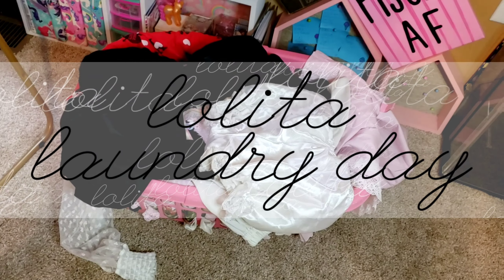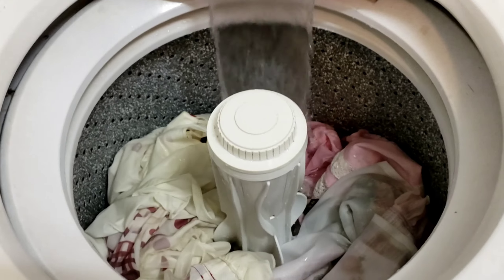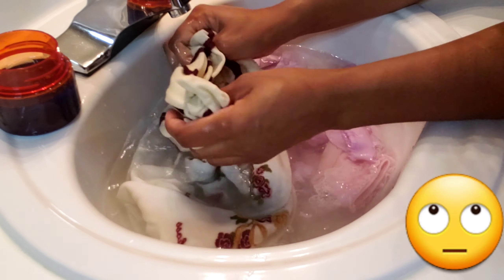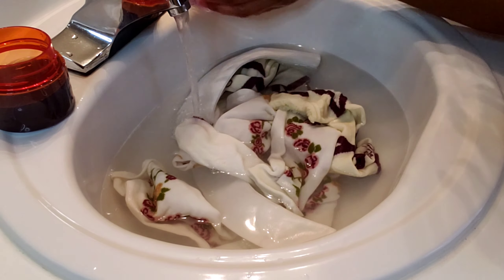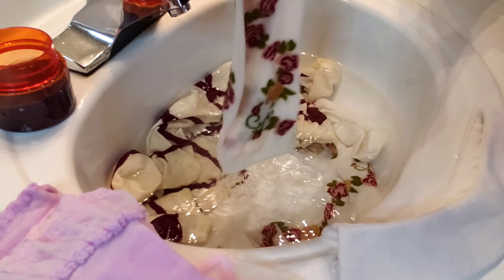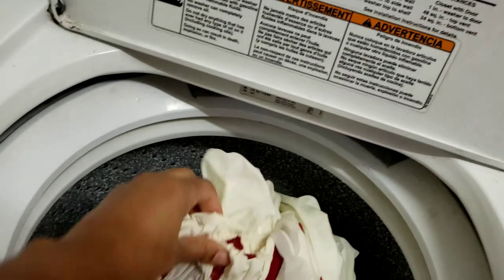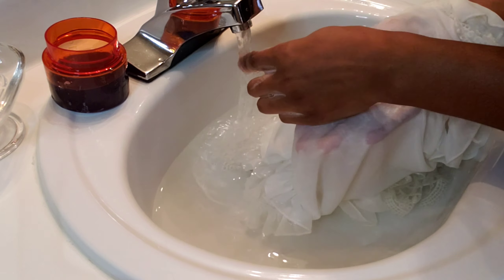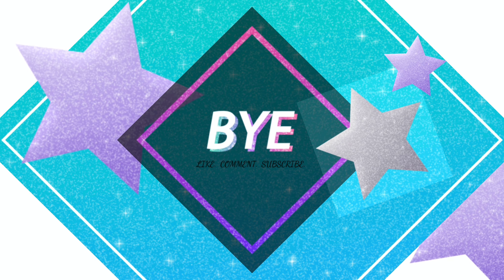FOR THE LOVE OF MANA WASH YOUR CLOTHES!!!!!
Hey! So hearing there are concerns with washing lolita pieces (I know some older pieces need extra care, but it's not an excuse not to clean them at after wear) and people unnecessarily wasting money on dry cleaning I decided to show you how I clean my clothes. So I'm here with a short walkthrough of my wash day and I will do another one about how I clean more delicate pieces that may not survive a round in the washing machine. Hope this is helpful!!!

What I did leave out was each piece gets a good steam or press before wear, but since I don't usually do that on wash day I left that out.

Make sure you activate the bell for notifications so you know when I upload!!

Edited using KineMaster
Intro and outro created using KineMaster